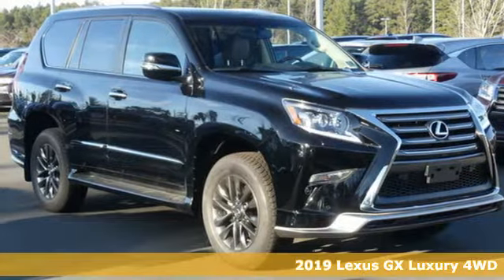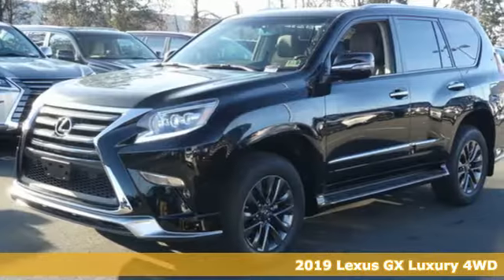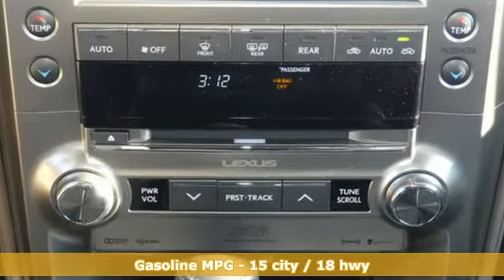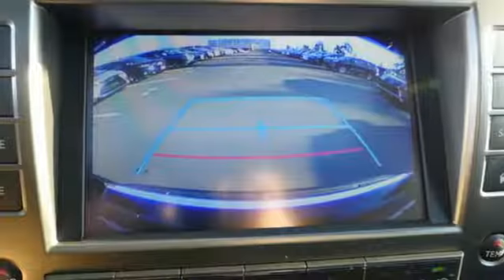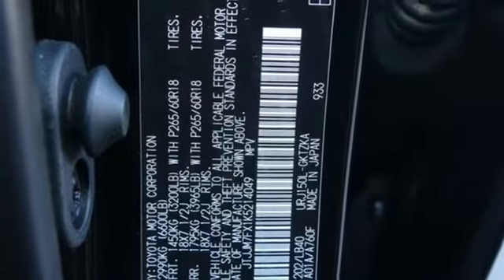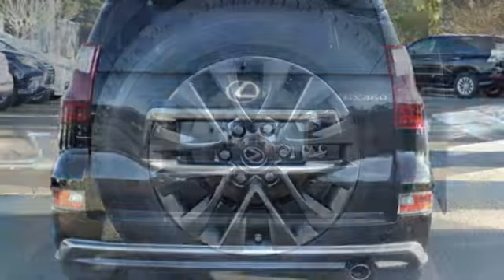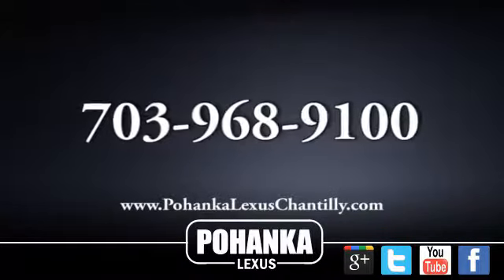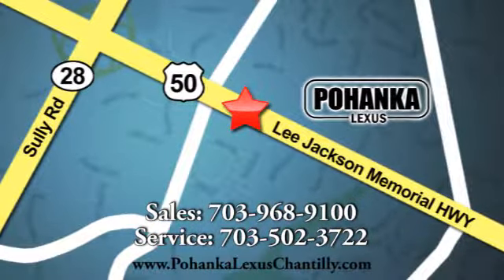New 2019 Lexus GX Chantilly Dale City VA DC, MD GXK5214049 - SOLD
Year: 2019
Make: Lexus
Model: GX
Trim: GX 460 Luxury 4WD
Engine: 281 L 8 Cyl. Cyl.
Color: Black Onyx
Interior: Sepia
Stock #: GXK5214049
VIN: JTJJM7FX1K5214049

Address:
13909 Lee Jackson Memorial Hwy